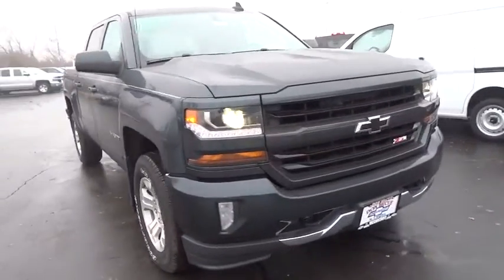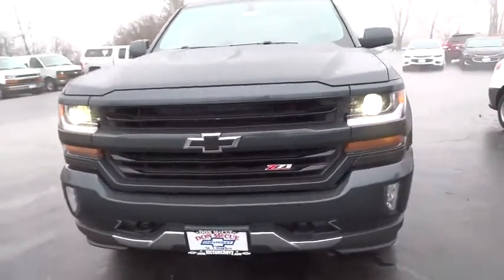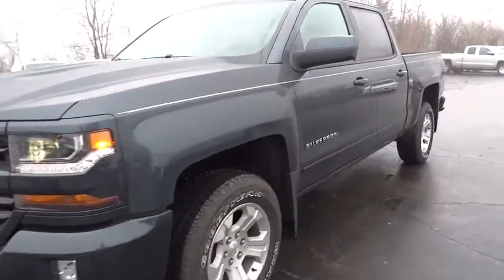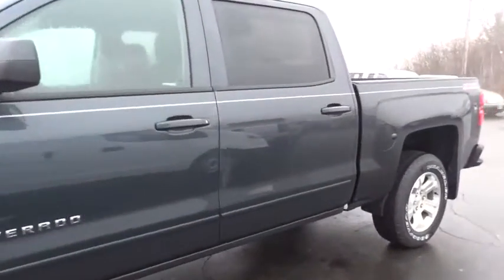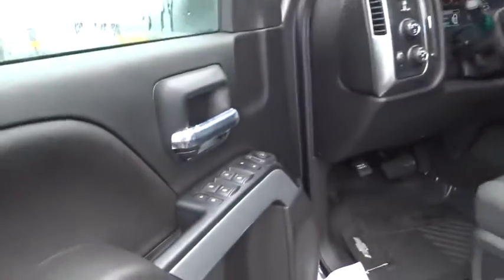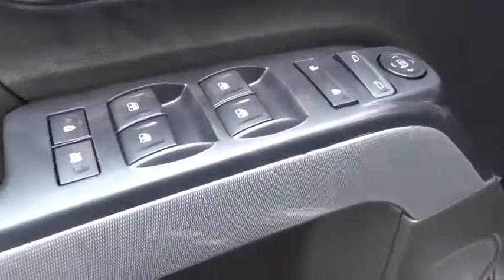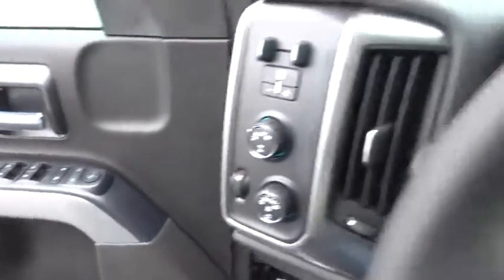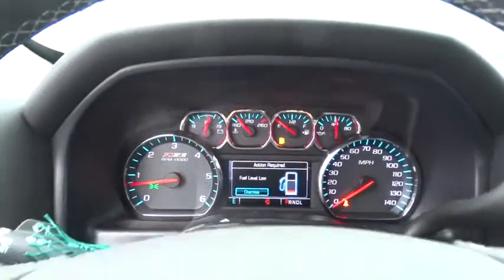2017 Chevrolet Silverado 1500 Elgin, St. Charles, Glendale Hts. Naperville, Aurora, IL 17453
2017 Chevrolet Silverado 1500
2017 Chevrolet Silverado 1500 LT - Stock#: 17453 - VIN#: 3GCUKREC8HG274329

McCue Chevrolet
2015 E Main St, St

LPO  WHEEL LOCKS  SET OF 4,REAR AXLE  3.42 RATIO,TRANSMISSION  6-SPEED AUTOMATIC  ELECTRONICALLY CONTROLLED  with overdrive and tow/haul mode.